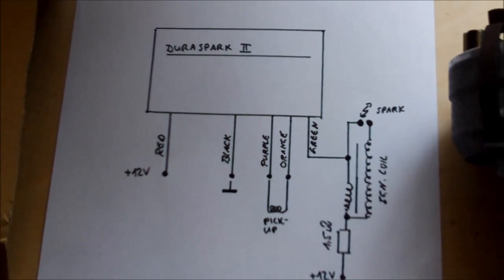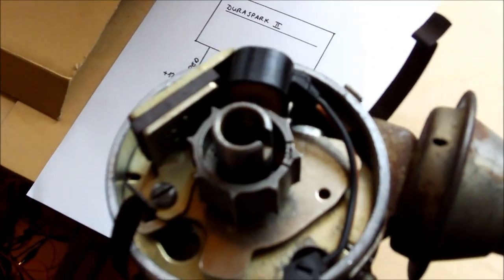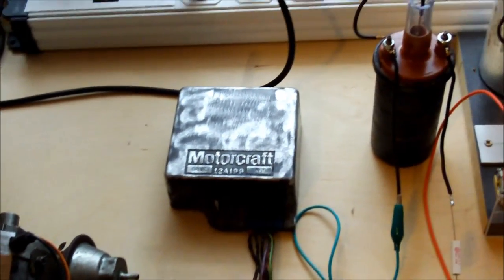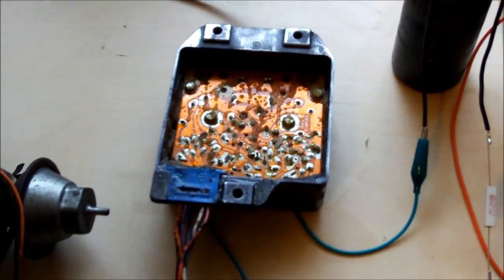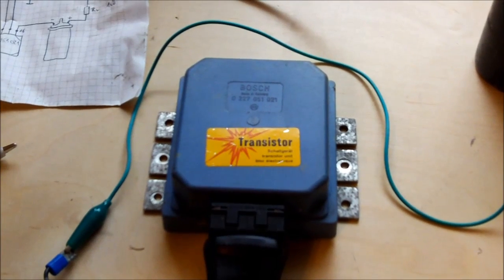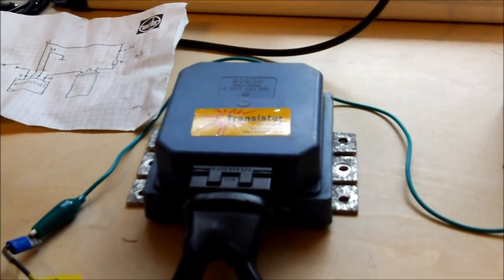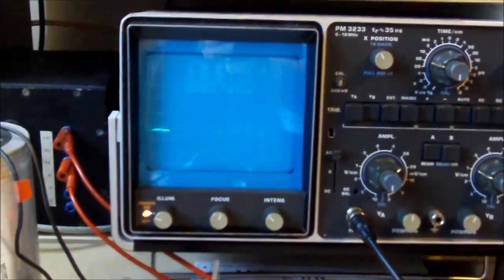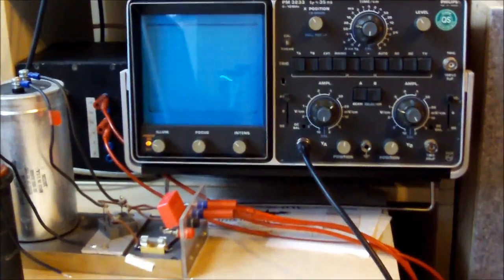Bench Testing Ignition Modules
1. Duraspark II (Ford USA Ignition Module)
2. Mopar Module
3. Bosch Module